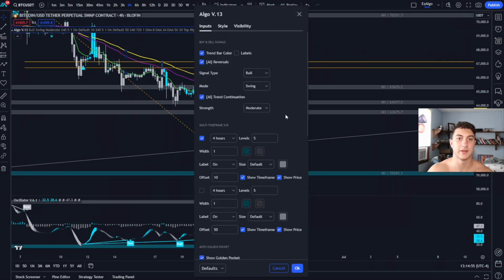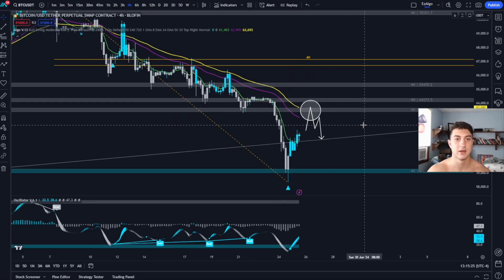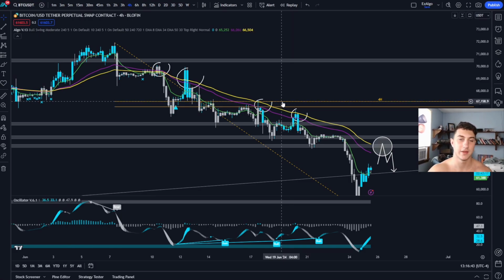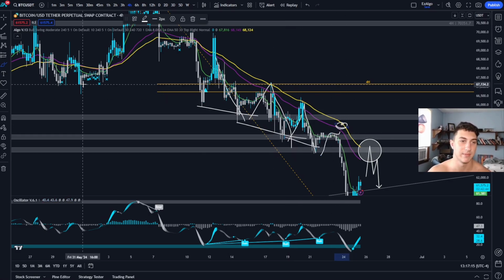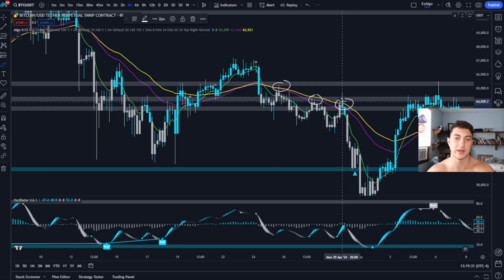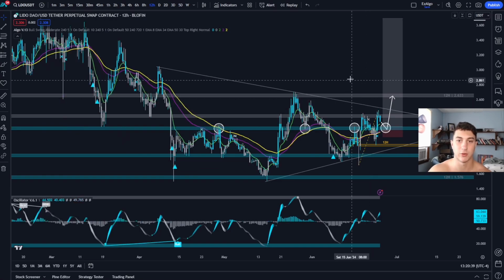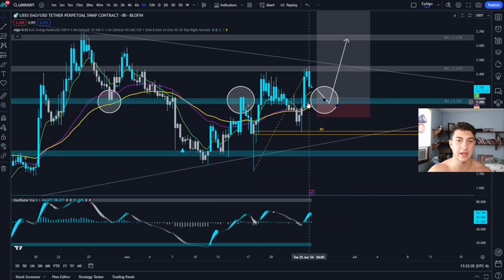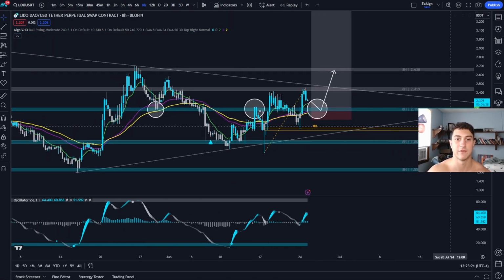Best Moving Average Trading Strategy (Must Know)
EMAs are a great added confluence to use in your charting, and have been a large part of classical charting since its inception. Use the EMAs discussed in this video alongside horizontal levels to find optimal trade entries in any market.